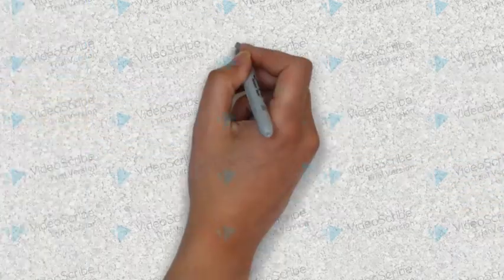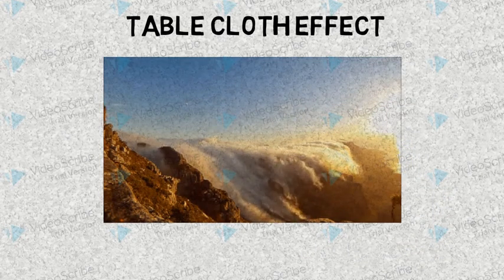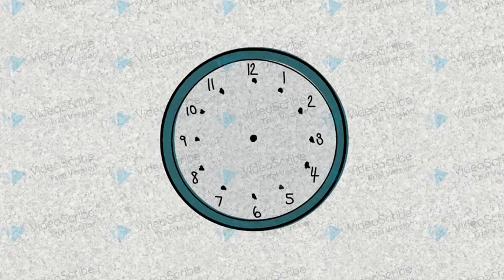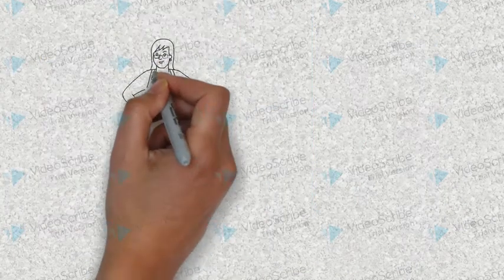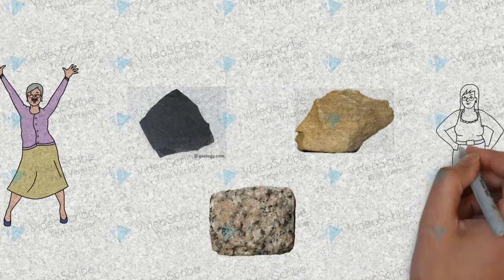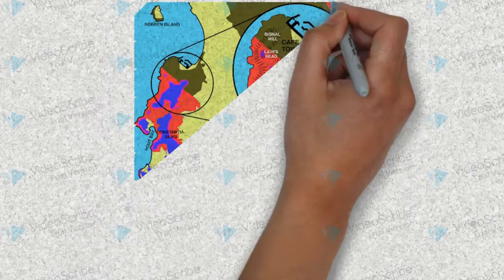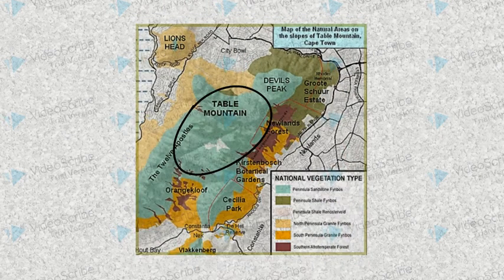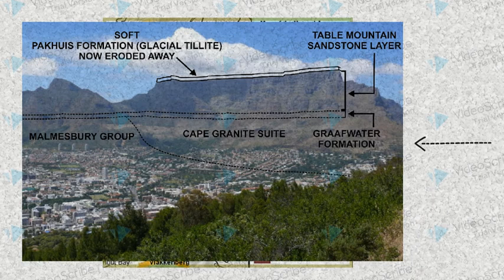Table Mountain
** FOR GEOLOGISTS ONLY **
Come learn a little bit more about one of Earth's natural phenomena! Table Mountain, Cape Town is an amazing place which we showcase in this video.